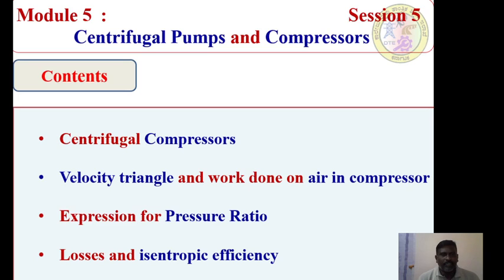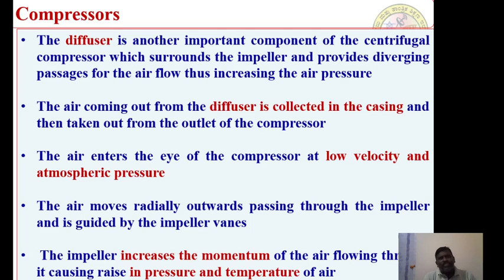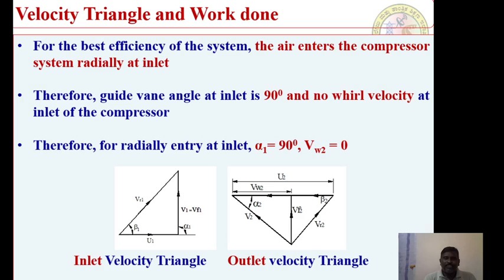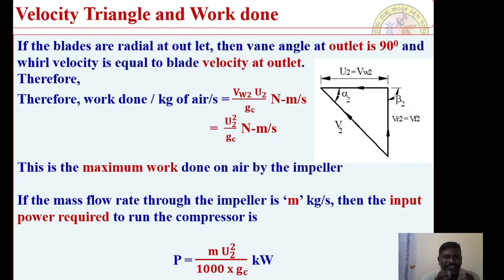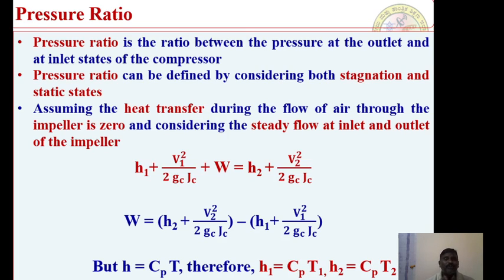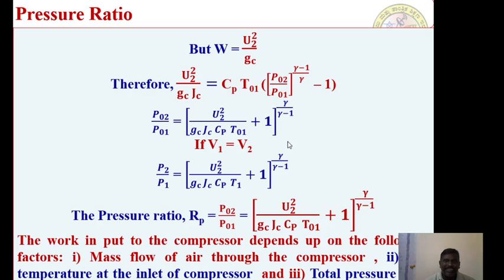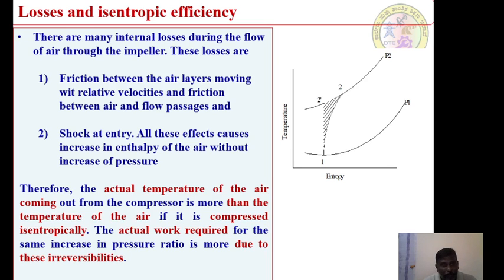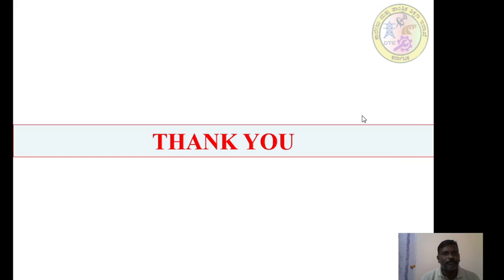ME_18ME54_M5_S5_Video5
Turbomachines:Centrifugal pump:Session5